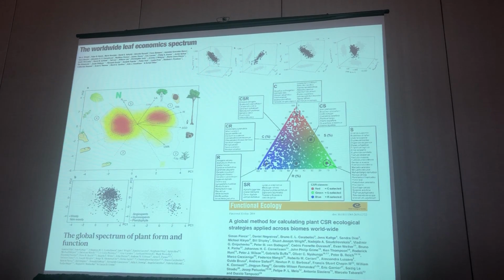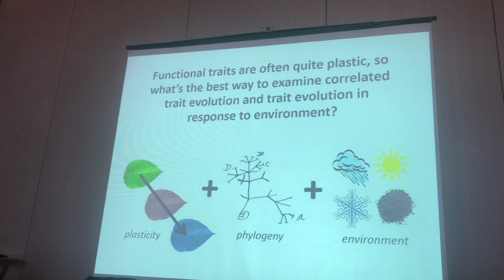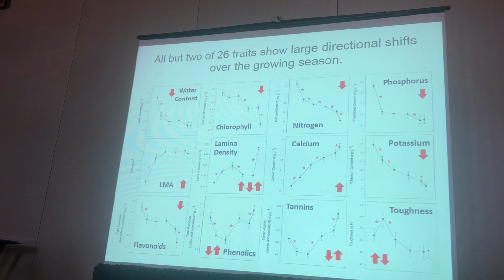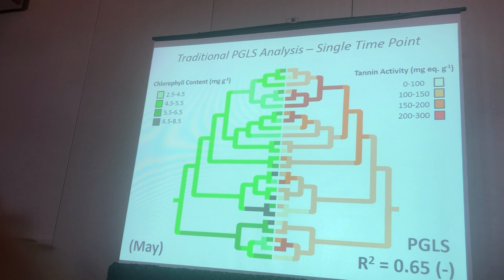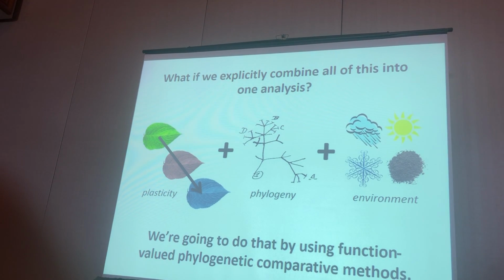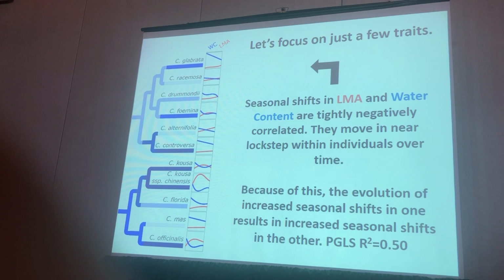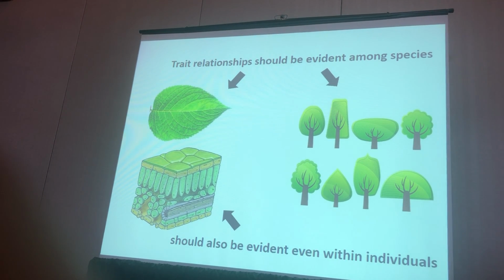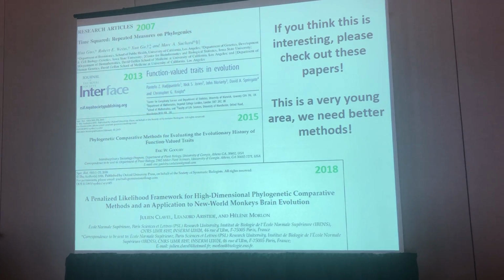Chase Mason: Learning from dynamic traits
Presentation by Chase Mason, with coauthors LaScaleia, Michael; Monroe, J. Grey; Goolsby, Eric.